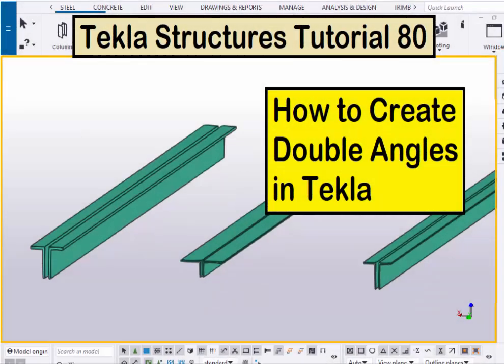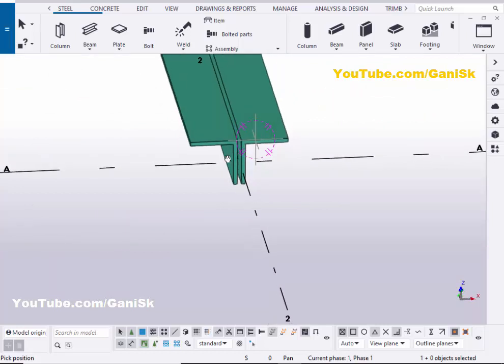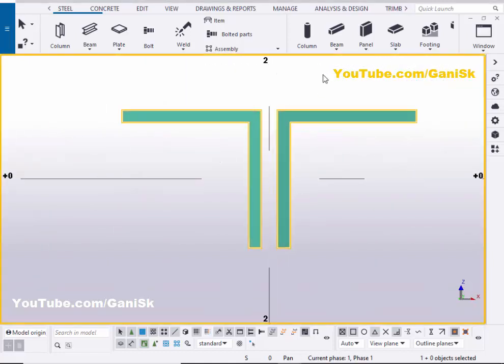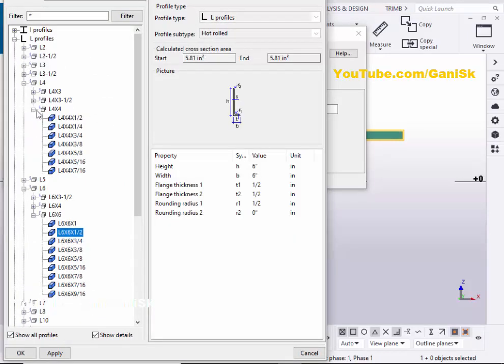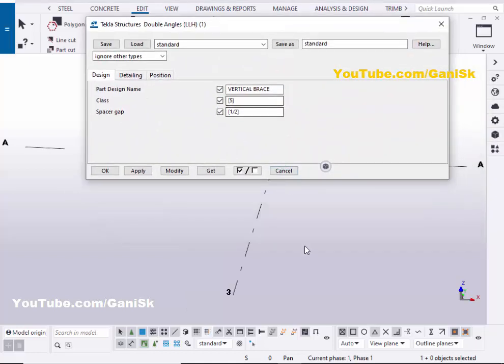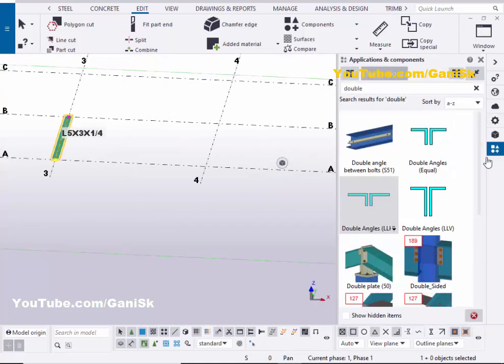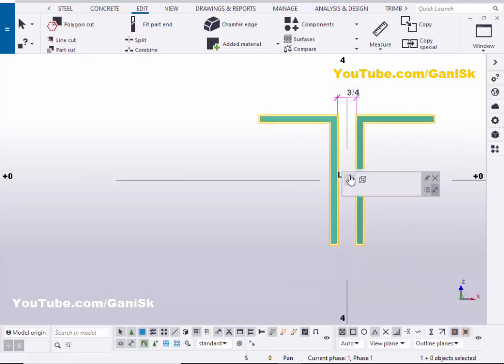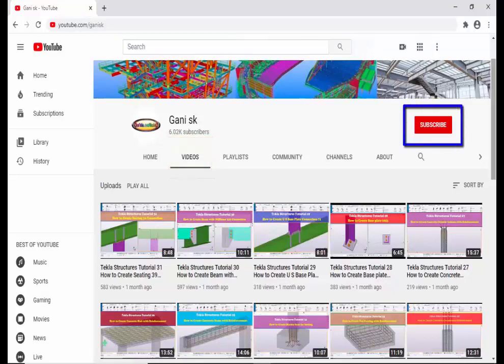Tekla Structures Tutorial 80 | How to Create Double Angles in Tekla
Tekla Structures Tutorial 80 | How to Create Double Angles in Tekla @GaniSk